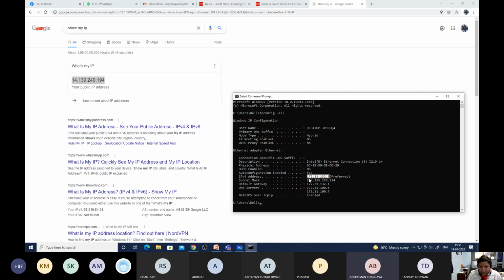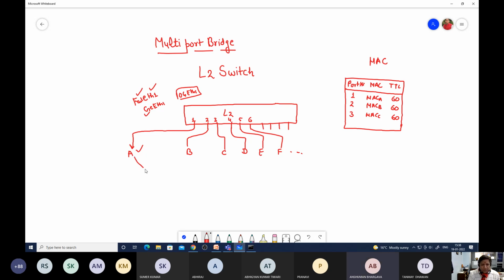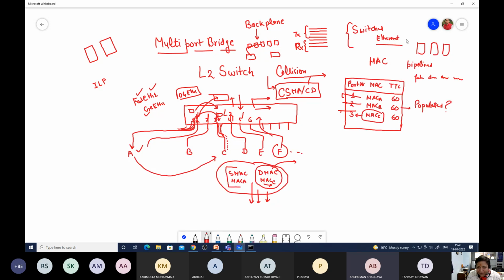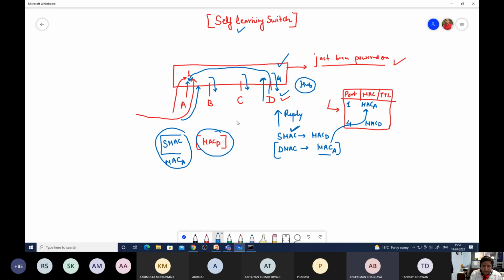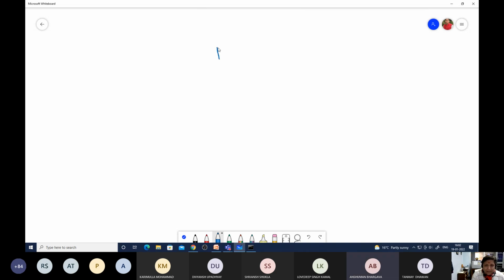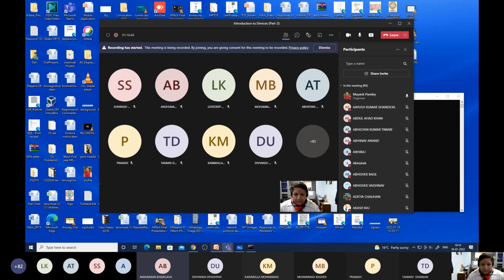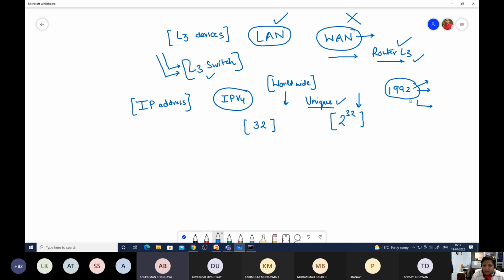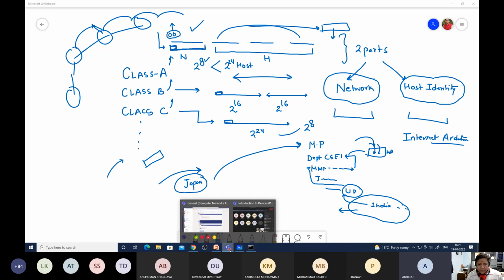Introduction to devices Part 2 || computer network